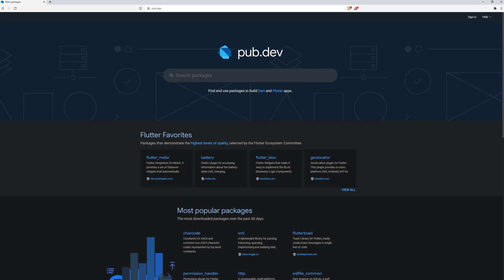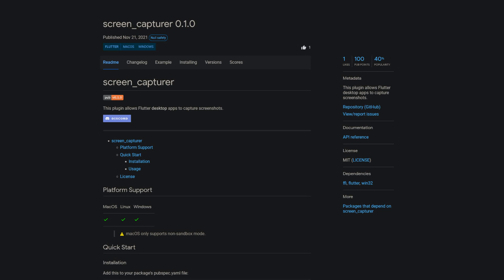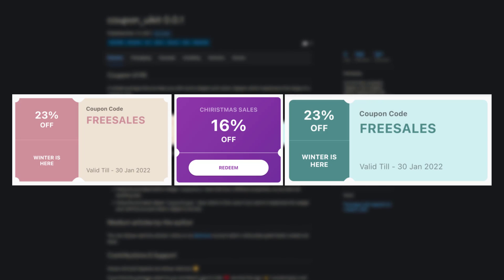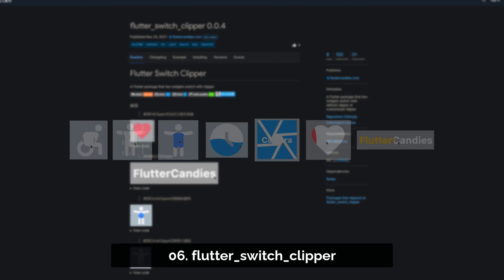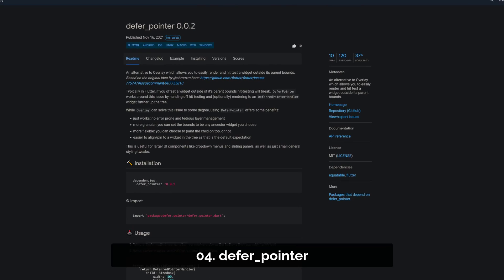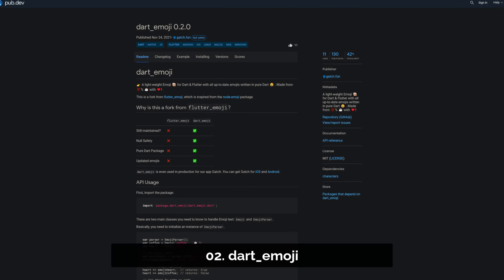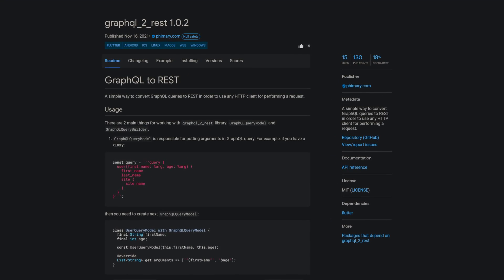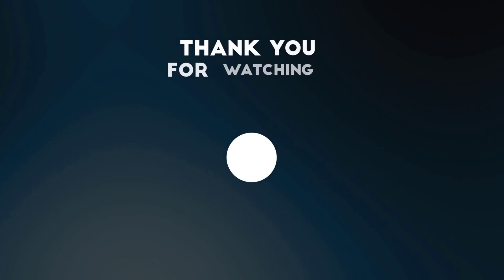Flutter Coupon Cards, GraphQL to REST & Co. - 46 - PUB.DEV RELEASES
Week 46 brings a coupon cards package to create your own custom coupons in Flutter. On top of that we also get a package which let's you convert GraphQL into REST queries, emojis and more.

🕒 TIMESTAMPS:
00:00 - opening
00:14 - screen_capturer
00:23 - sliver_table
00:33 - coupon_uikit
00:43 - checkout_screen_ui
00:57 - flutter_switch_clipper
01:07 - raylib
01:16 - defer_pointer
01:27 - dynamic_colorscheme
01:38 - dart_emoji
01:48 - graphql_2_rest
02:02 - closing